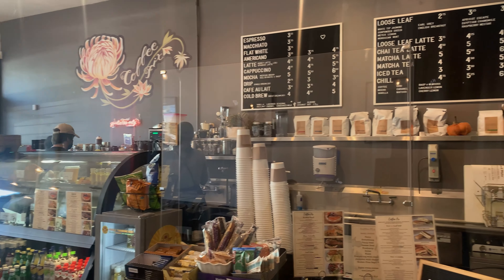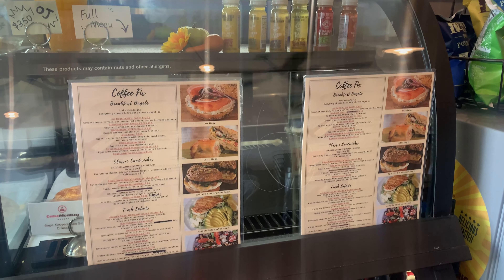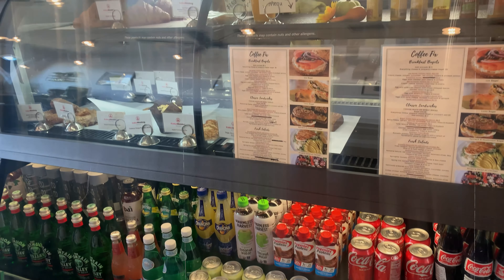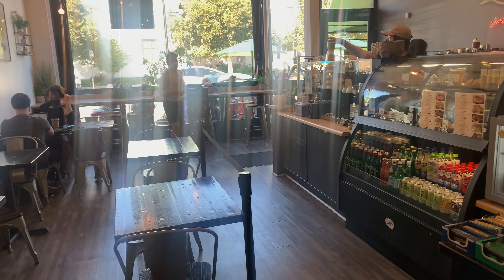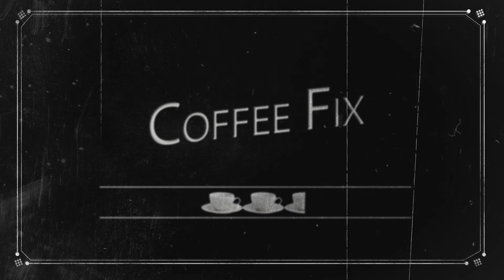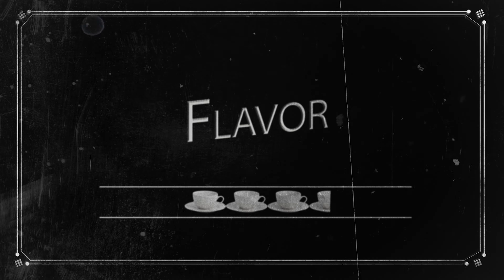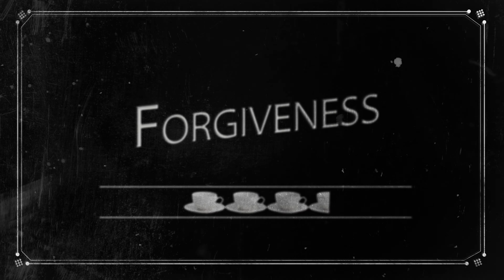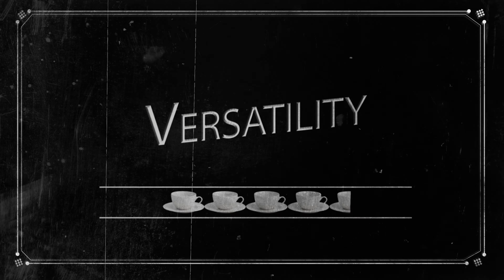☕Coffee Fix - Spanish Latte☕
Reviewing the less visited coffee shops around the Los Angeles area.

Season 4 (Studio City) - Episode 9 (Coffee Fix)

Season 4 is 50s themed that fits the Studio City vibe, and finding the hidden coffee gems that will replace your Starbucks and Dunkin coffees

0:00 Coffee Fix
1:33 Shop Score
2:19 Acidity
3:40 Aroma
5:08 Flavor
6:34 Body
7:20 Sweetness
8:40 Aftertaste
9:51 Balance
10:50 Complexity
11:19 Forgiveness
11:50 Versatility
11:52 Spanish Latte